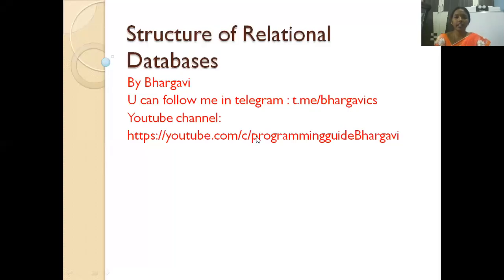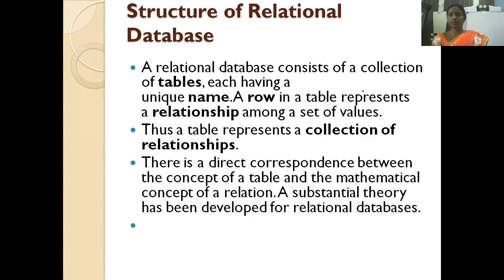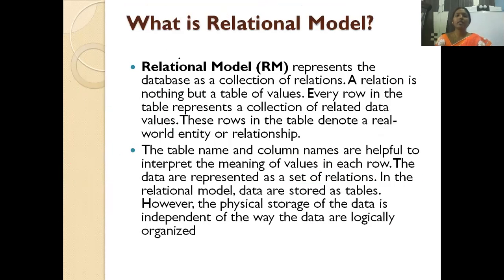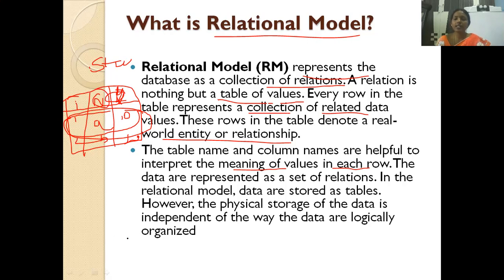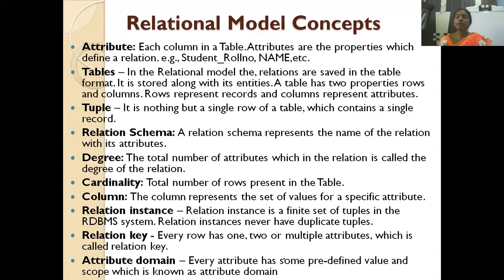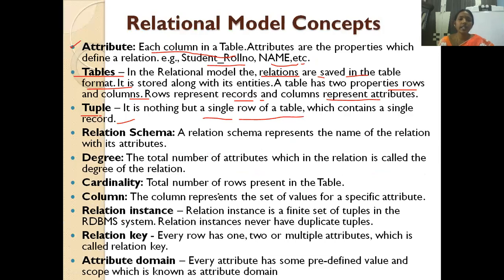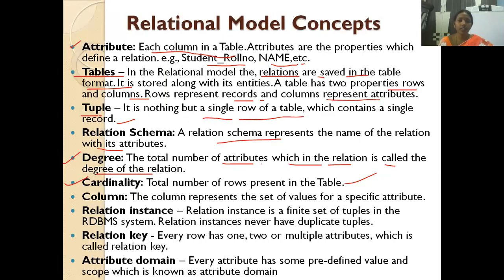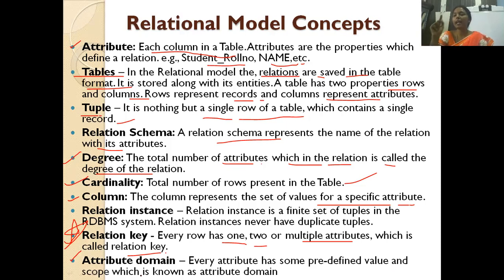lect 11| Structure of Relational Database in DBMS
structure of relational database